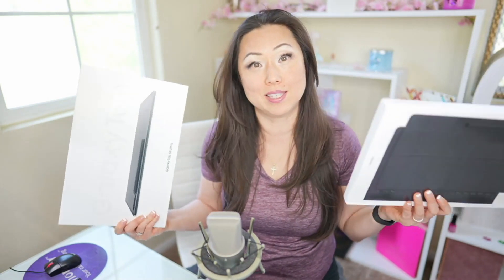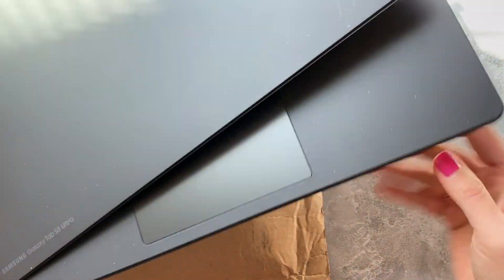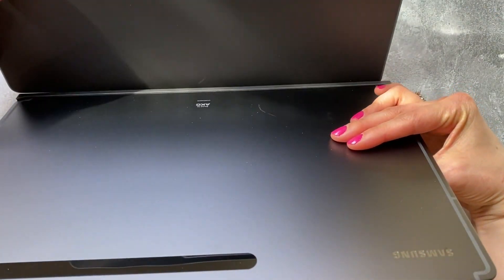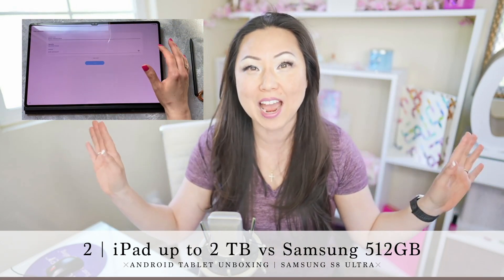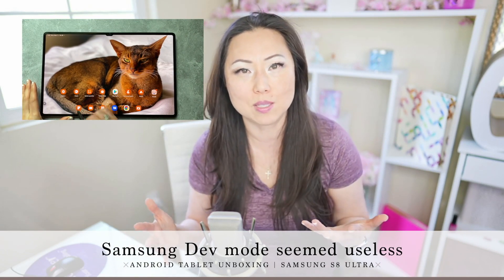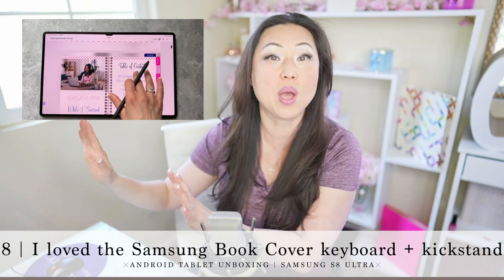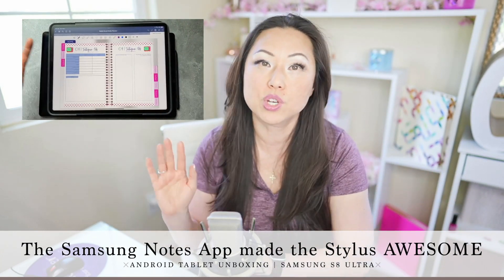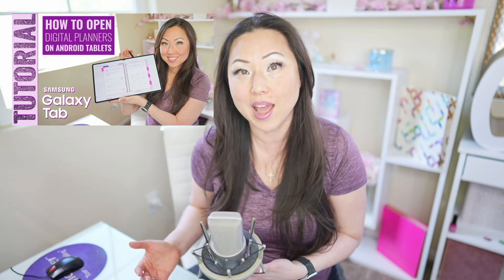Unboxing Samsung Galaxy Tab S8 Ultra + First Impressions